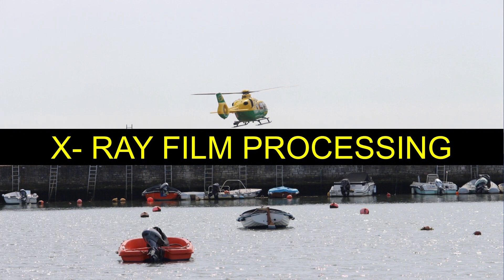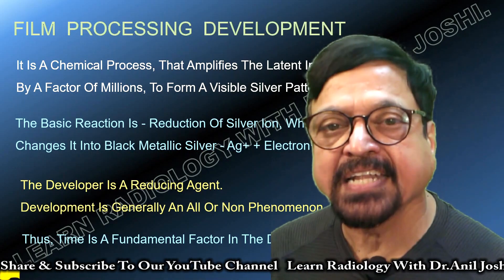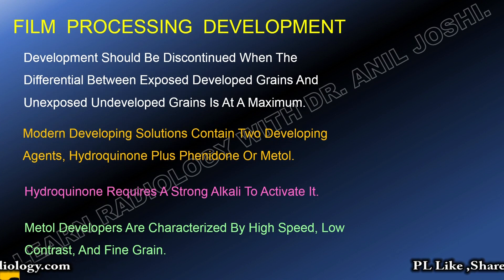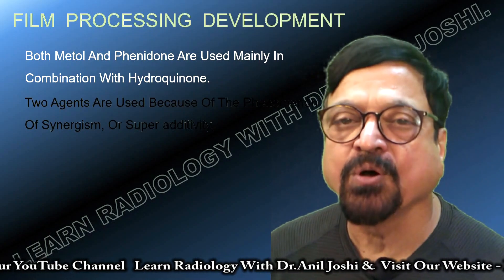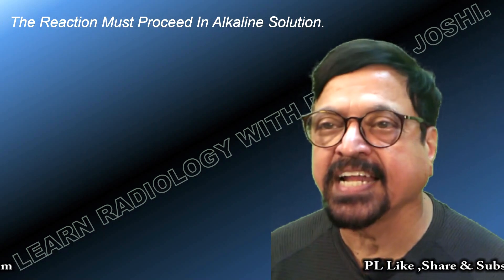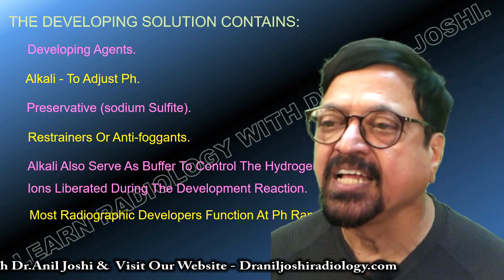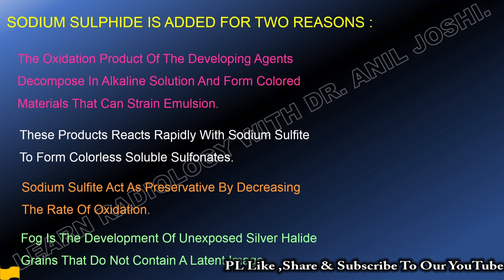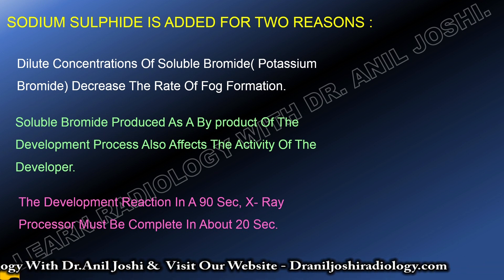Simplified Diagnostic Radiology Physics - Lecture On X- Ray Film Processing- By. Dr. Anil Joshi.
dark room processing or wet processing is not done in any radiology department today, however it is a popular technique for more than 80 years, therefore we must know it. This is a simplified version & A larger , extensive lecture is available on our YouTube channel & Our website on Same topic.